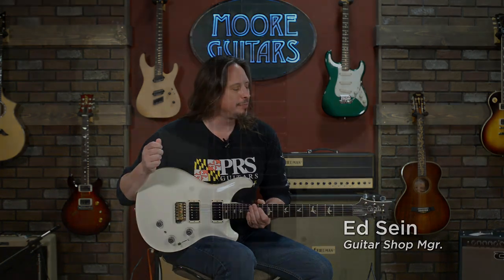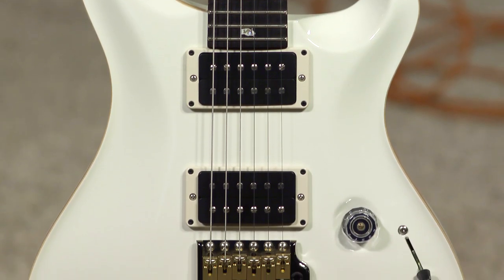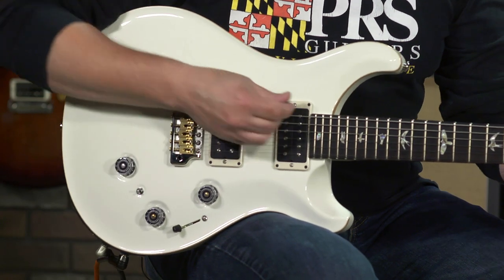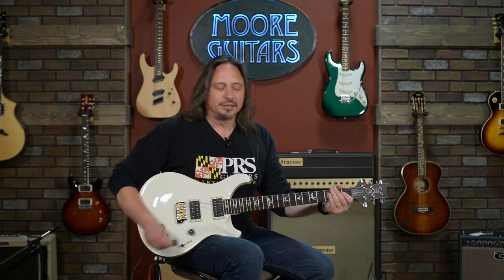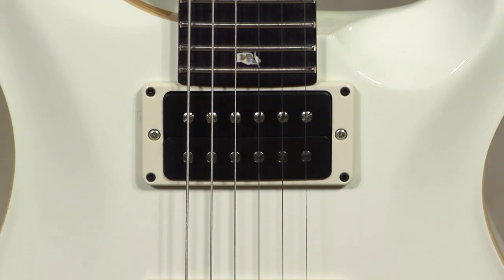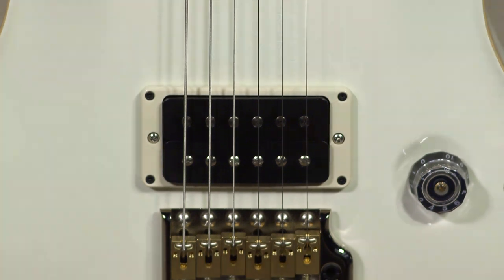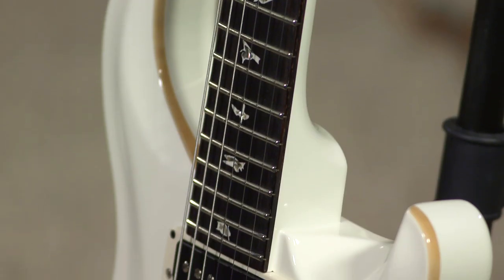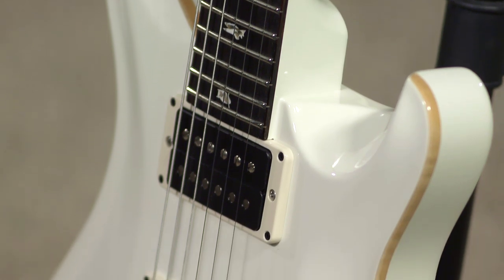Custom 24 Piezo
Ed is tackling the @prsguitars Custom 24 Piezo. This guitar has the 85/15 TCI pickups that give us that classic PRS Piezo Sound. "One of my favorite things to do with one of these guitars is to blend that Piezo element with some distortion electric rock sound to fatten up everything."